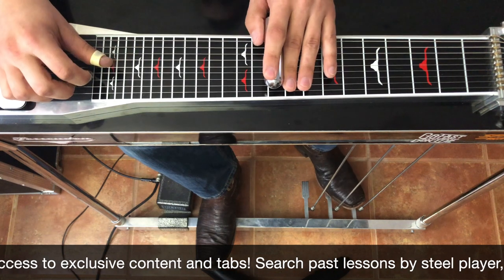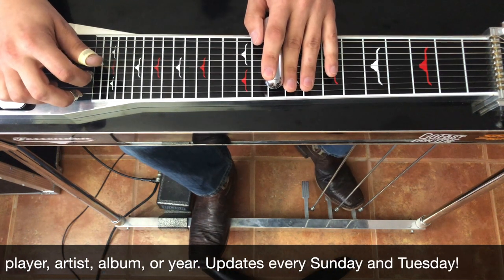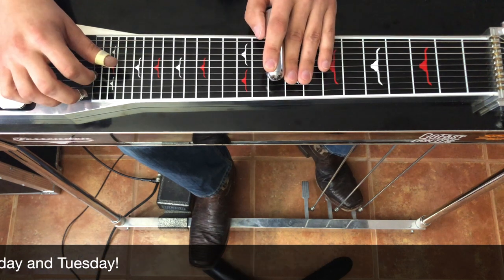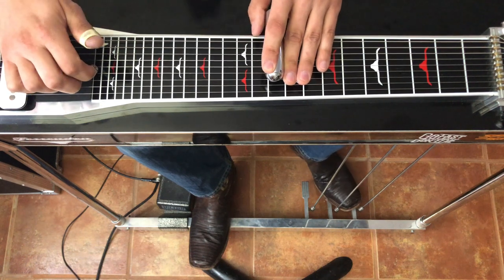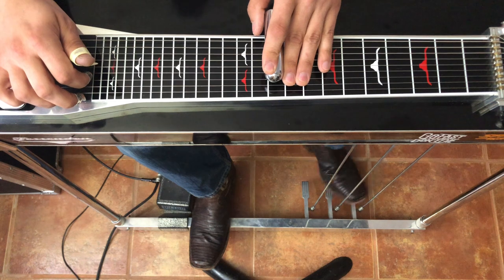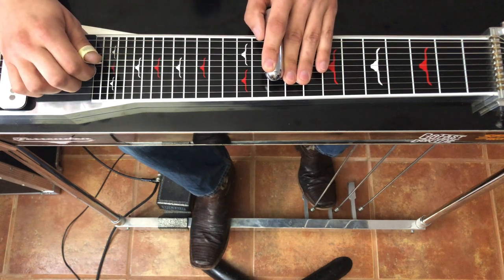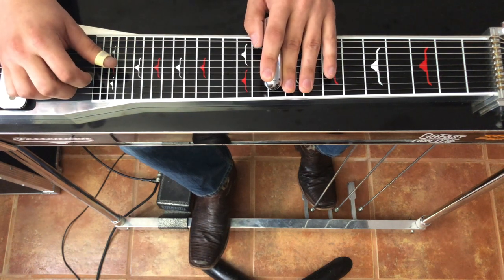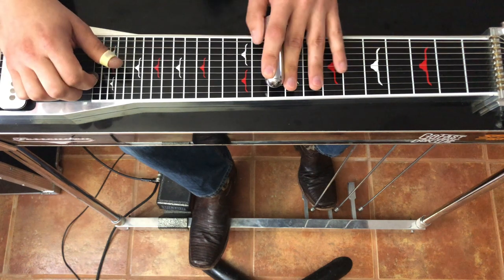Colter Wall "Motorcycle" Pedal Steel Guitar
The more I hear him, the more I like him! Like the other lesson we did, there's nothing theory-wise that's far out of the box, but the right hand can be very challenging. Quick pick blocks give it that staccato sound. From 2017's "Colter Wall".